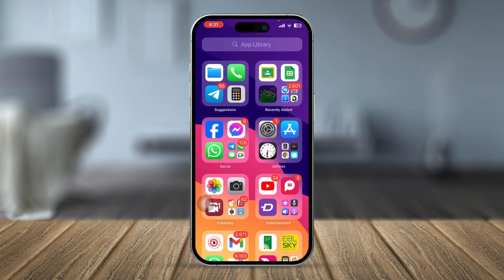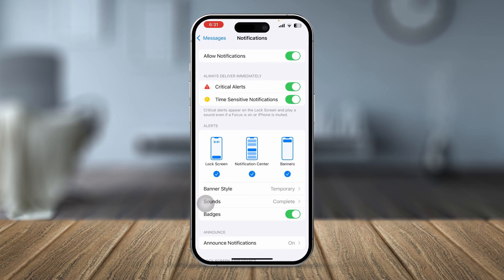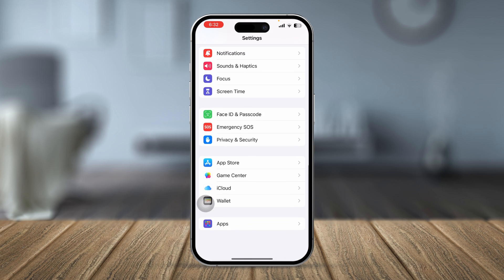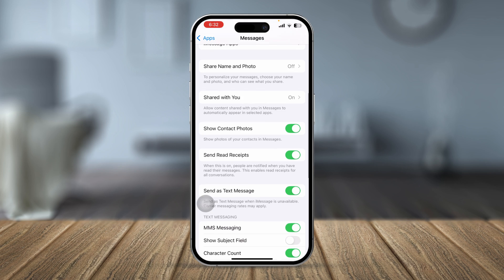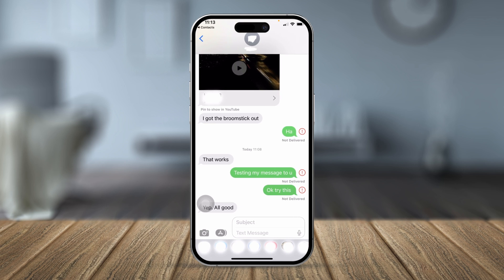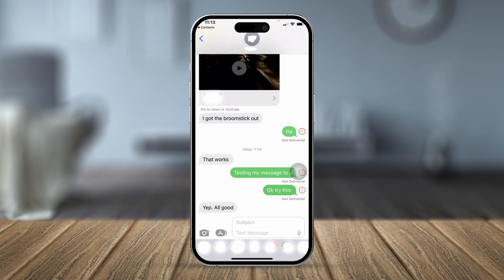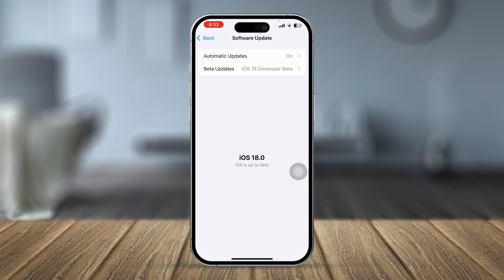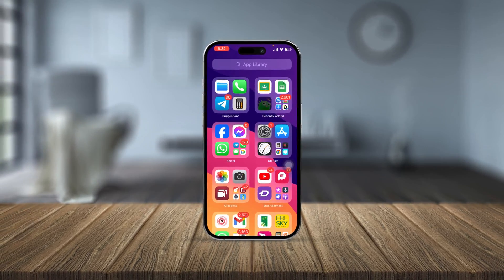How to Solve Time Sensitive Message Failed Issue on iPhone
Struggling with the "Time Sensitive Message Failed" error on your iPhone? This issue can prevent you from receiving important notifications and messages. Follow our easy guide to resolve this problem and ensure your iPhone handles time-sensitive messages correctly. We'll cover solutions such as checking your network connection, updating iOS, and managing notification settings. With these steps, you'll be able to fix the error and stay up-to-date with crucial notifications.